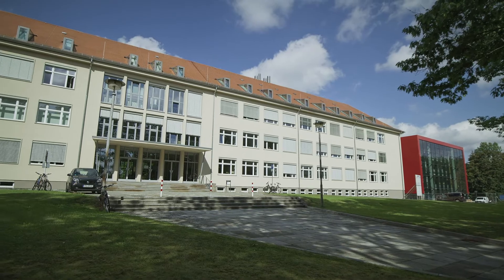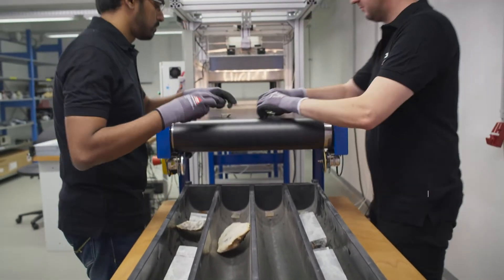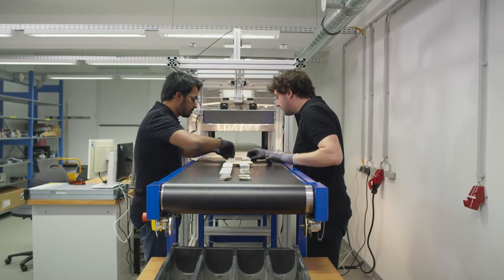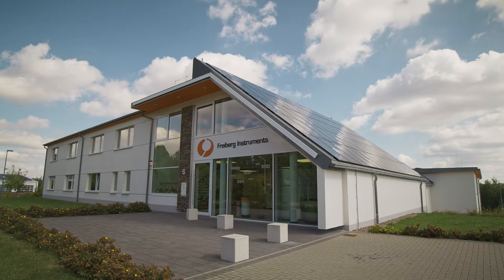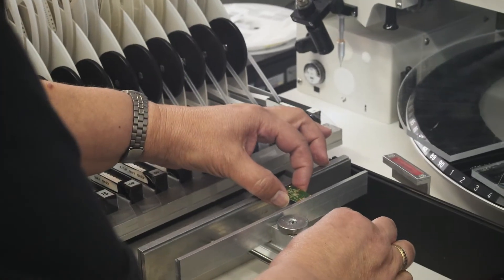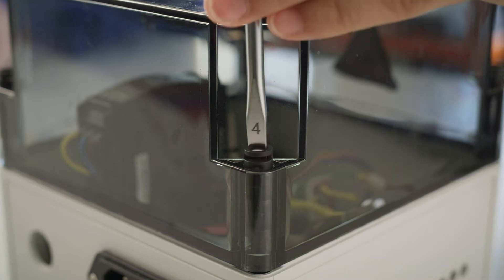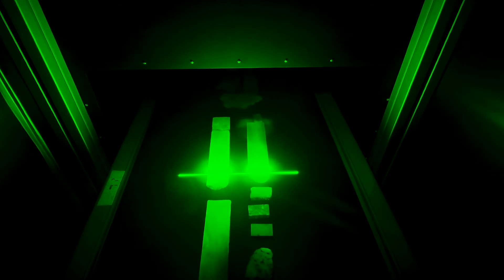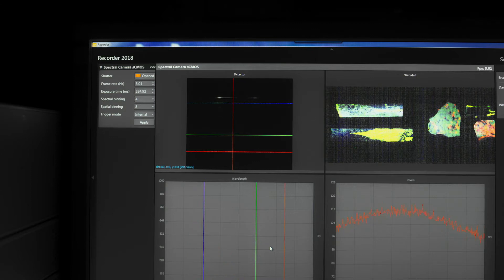Integrated spectroscopy sensor system for laser-induced fluorescence and hyperspectral imaging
European experts within the inSPECtor project have developed a modular system integrating sensors for reflectance and Laser induced Fluorescence (LiF) measurement with associated data processing routines for drill core logging and detection of Rare Earth Elements (REEs).This technology allows for much faster analyses for raw materials in an environmentally friendly way and at decreases costs, contributing to a green energy production and a circular economy - for a sustainable future and a responsible and efficient resource use.
Funding Agency: EIT Raw Materials
Project partners: TU Berkgakademie Freiberg, Freiberg Instruments GmbH, SPECIM- Spectral Imaging Ltd. ,Geological Survey of Finland (GTK), HZDR/HIF